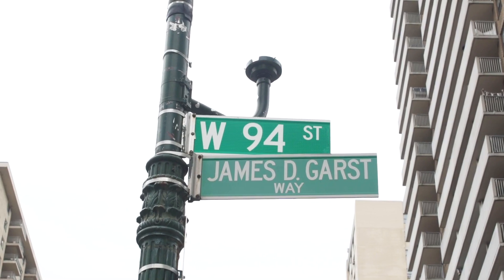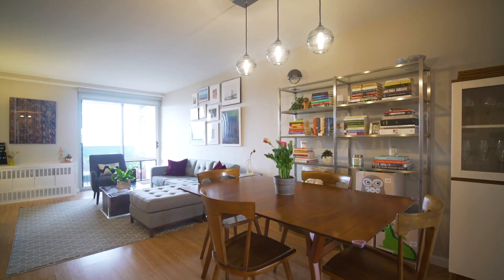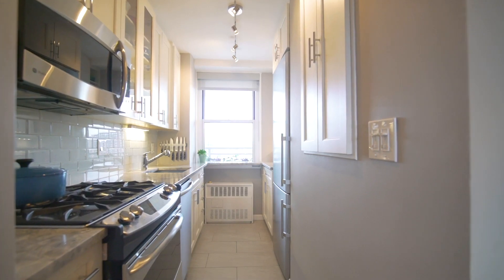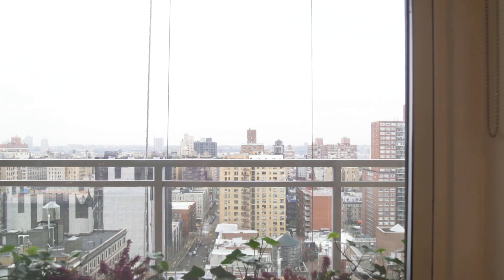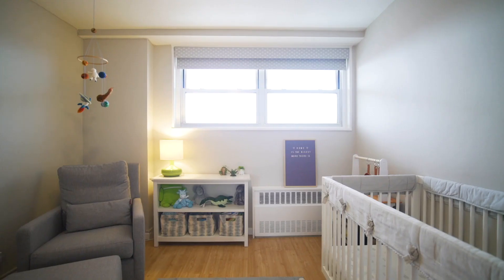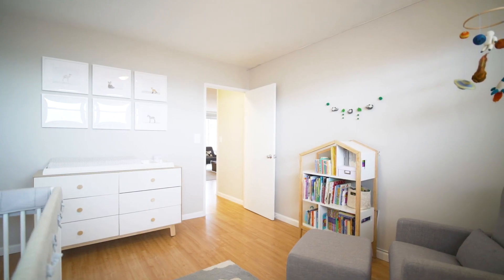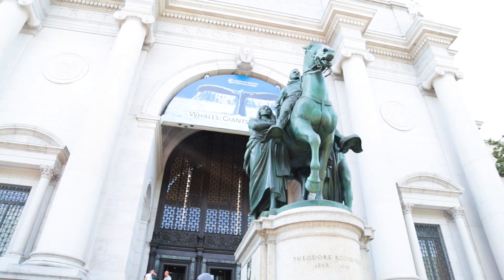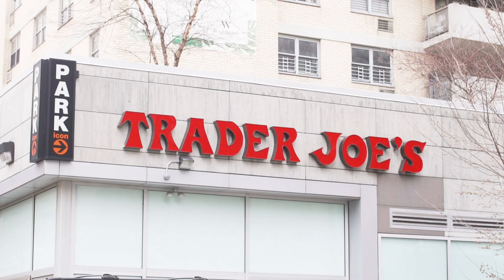100 West 94th Street 19F